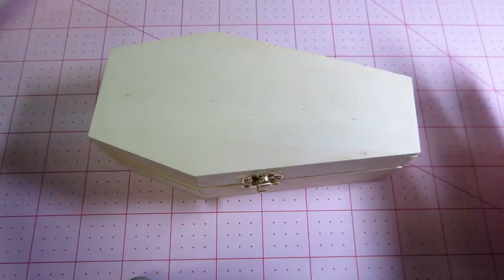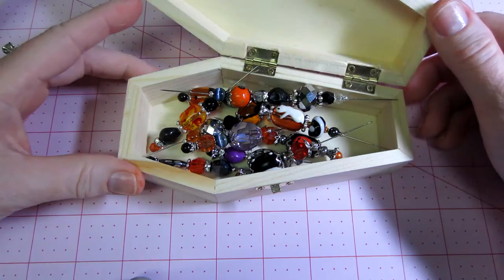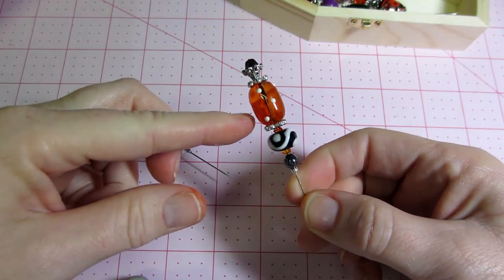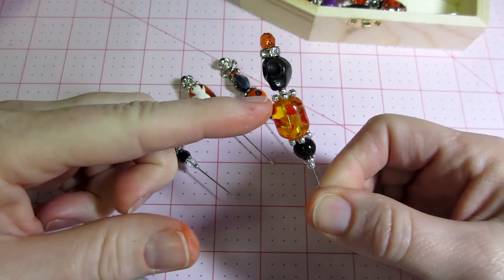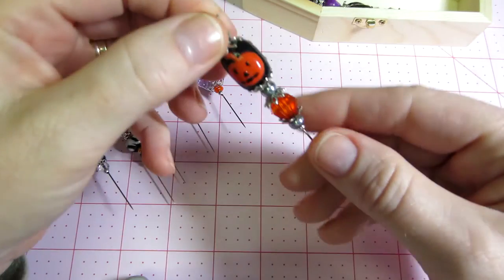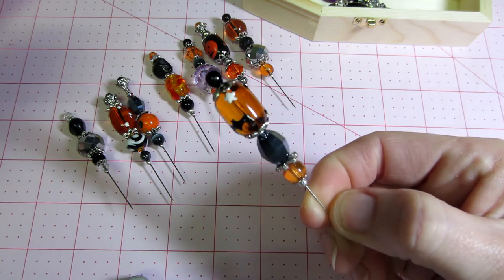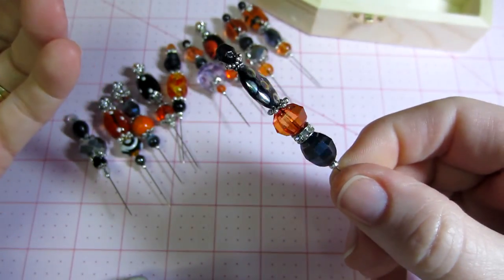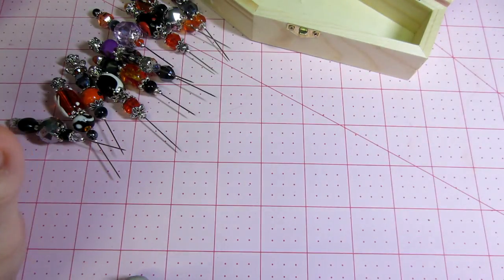Halloween stick pins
I wanted to get them done before I put the beads away. I think their cute so I just wanted to share, thank you very much for watching, Sara